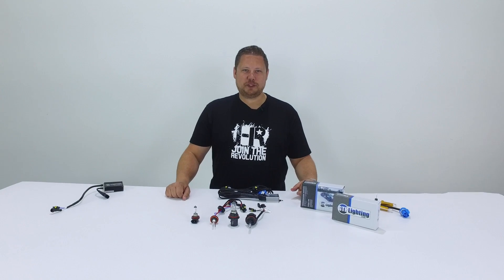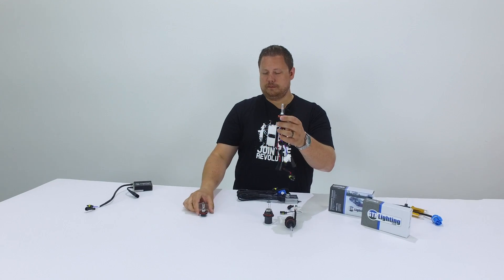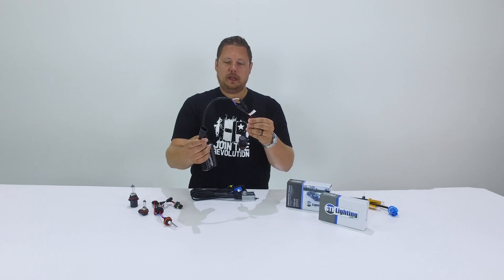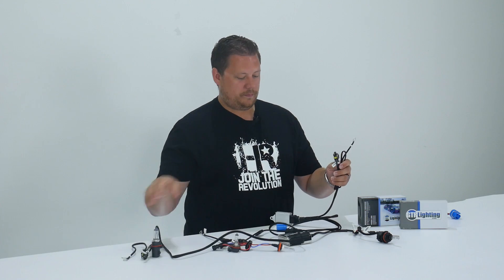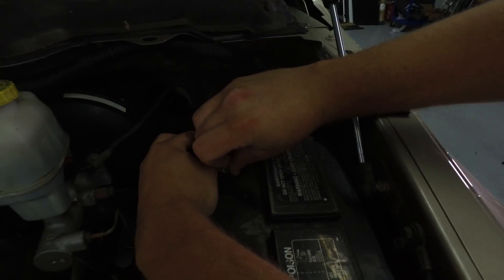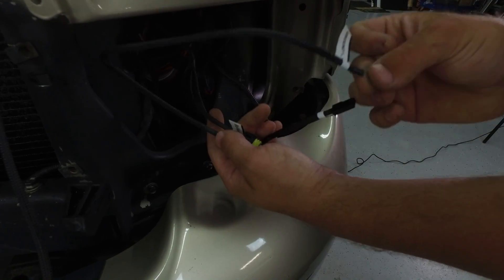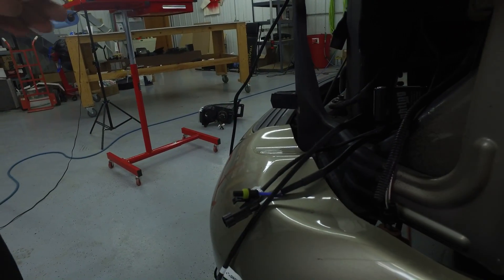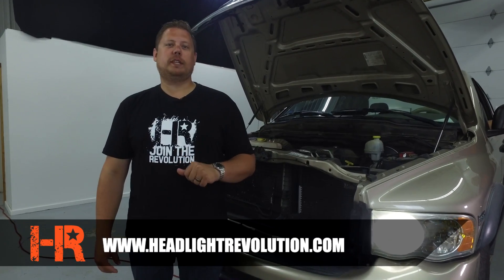How to Install a Dual Beam HID / Bi-Xenon HID Conversion Kit Relay Harness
In this video we talk about the history of dual beam HID technology, what's involved in a bi-xenon HID conversion kit, and how the dual beam HID relay harnesses work and why you need them!